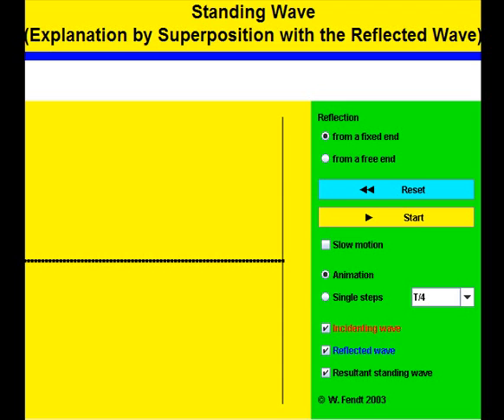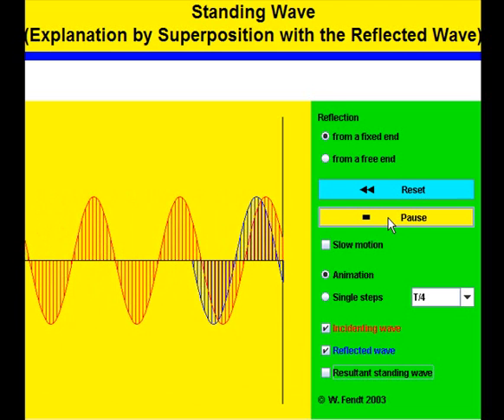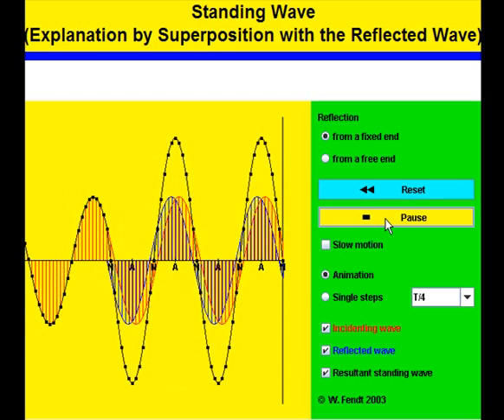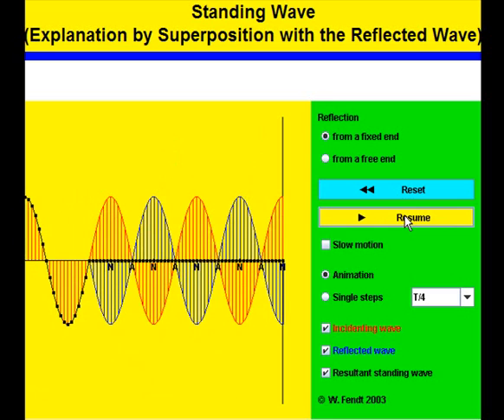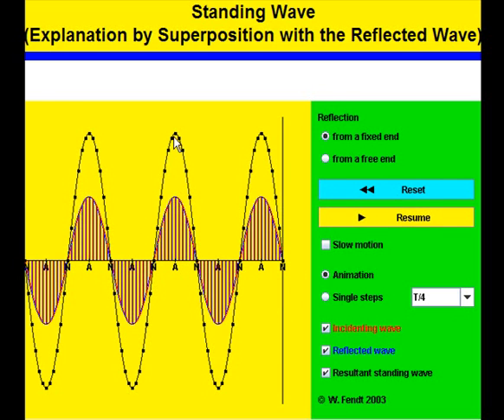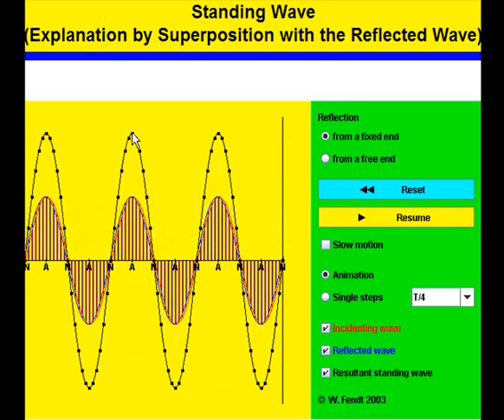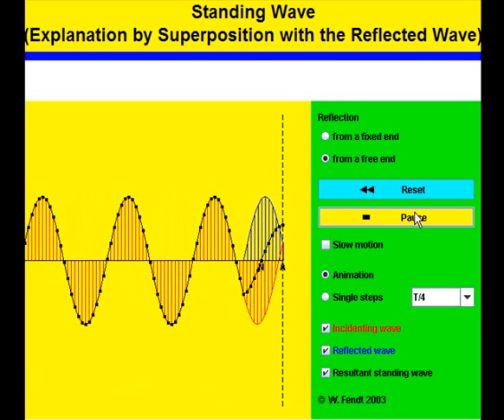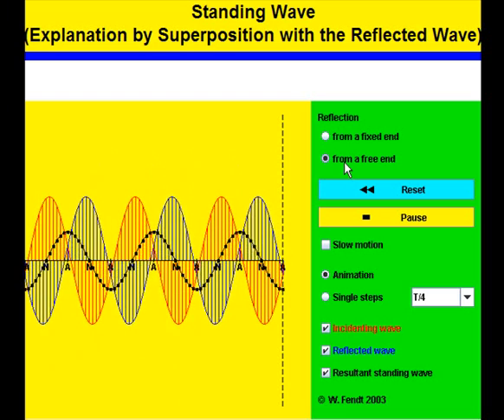Standing Wave Physics 20 Unit 4 Physics 30 Unit 4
Standing waves can exist in springs but also in electron orbits